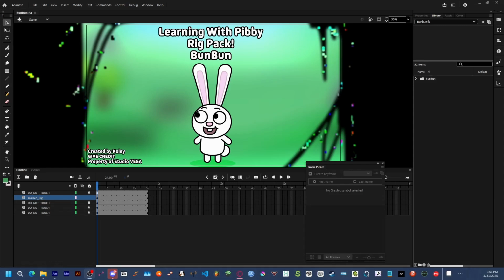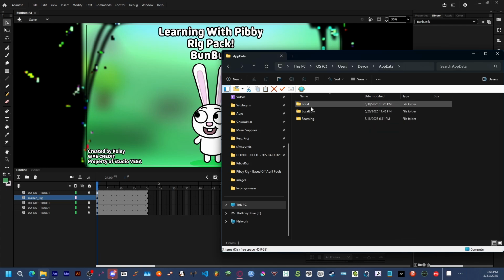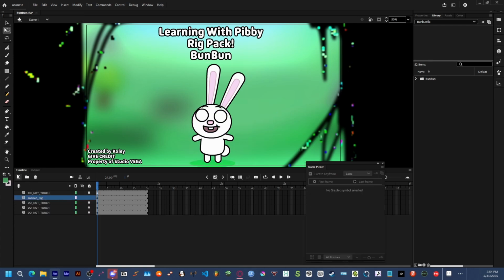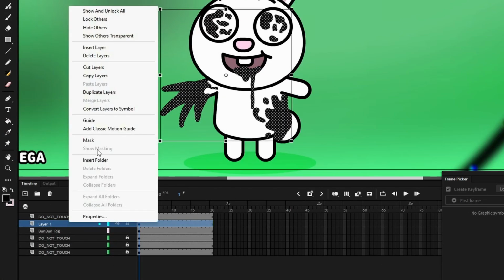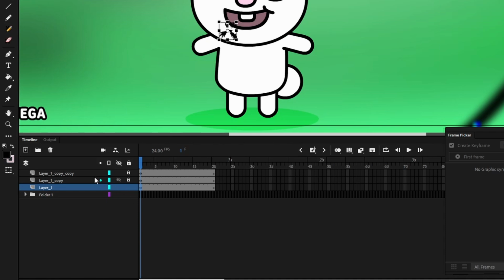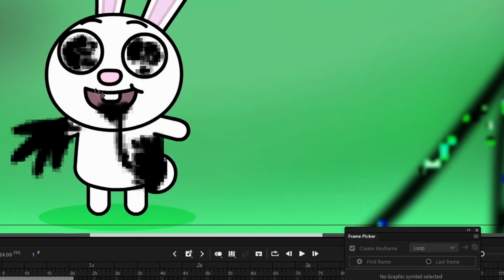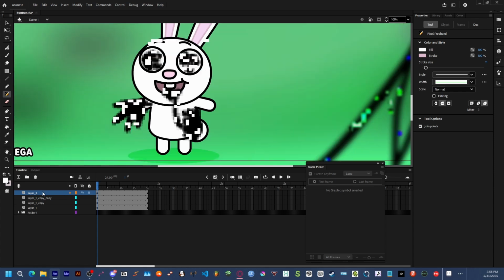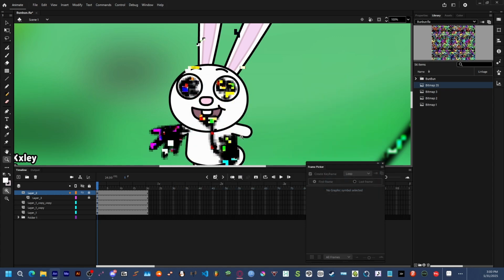How To Make The DARKNESS In Adobe Animate - LEARNING WITH PIBBY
This tutorial should work for any version of adobe animate (maybe not flash)!

I hope you have fun with the rigs and the darkness!

Youtube Stuff:
Learning with Pibby (also known as Come and Learn with Pibby!) is a surreal and dark animated concept created by Adult Swim. It starts as a parody of a preschool cartoon but quickly turns into a horror-themed multiverse survival story. The show features Pibby, a cheerful cartoon character, who is forced to battle a glitching corruption spreading across multiple animated universes. As the glitch consumes familiar cartoon worlds, Pibby teams up with unlikely allies to fight for survival and reality itself. The concept became viral due to its mix of innocent animation and disturbing horror, with fans calling it a crossover apocalypse.